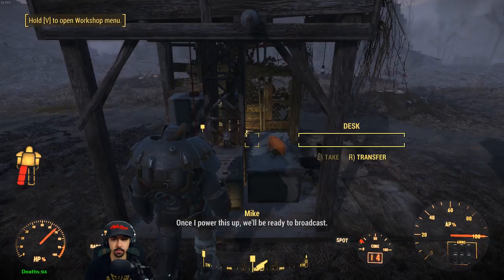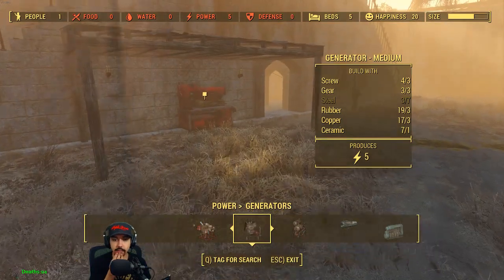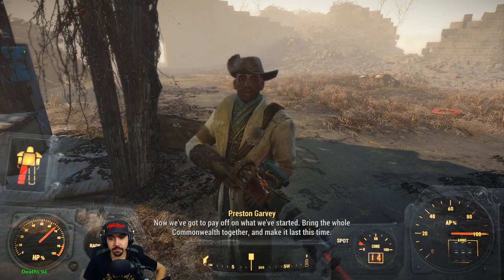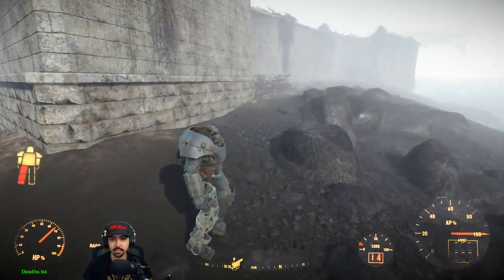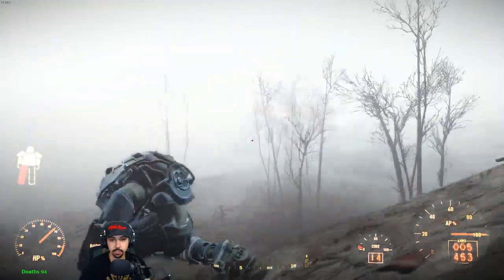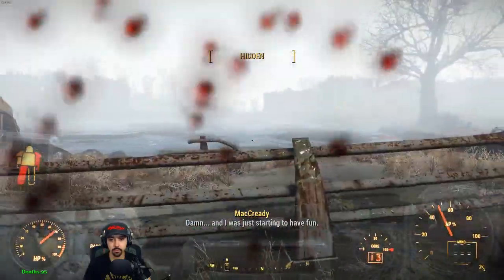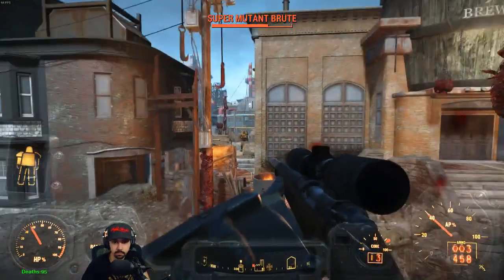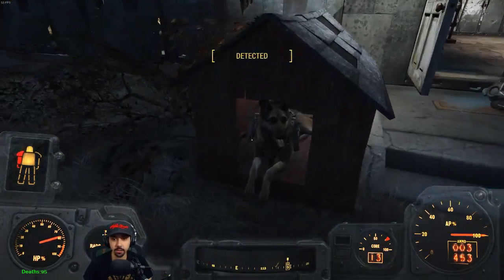Fallout 4 - 155 - Radio Freedom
Fixing the radio tower at the Castle. Then walking back to the city area to explore around South Boston. Back to Hills to repair power armor.